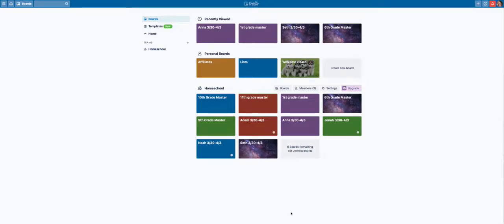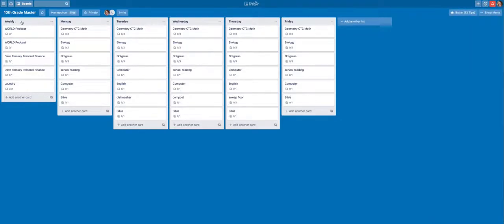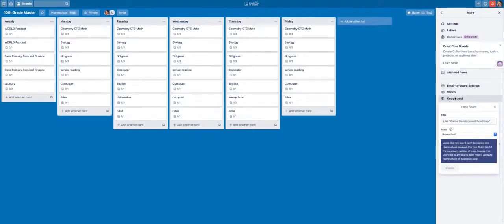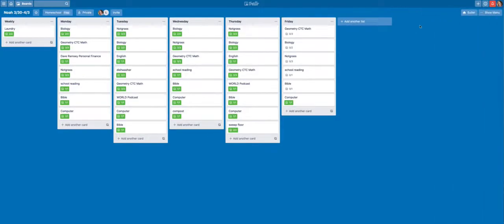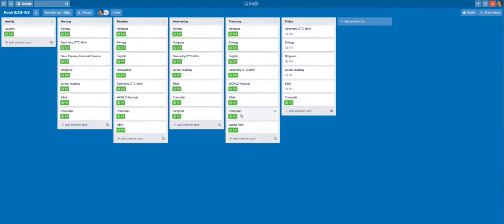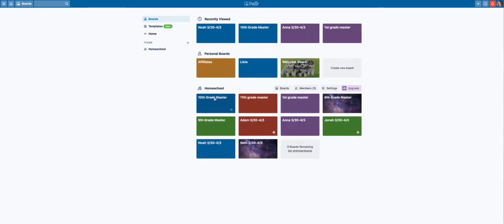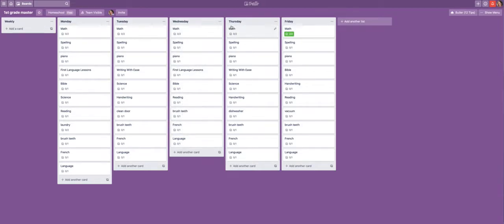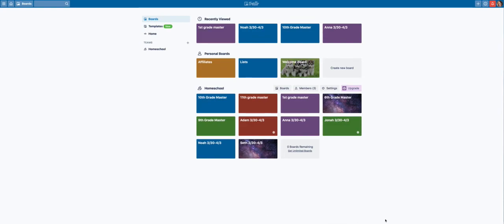Trello Overview for Homeschool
Here's a super quick overview of how we use Trello for our homeschool schedules and weekly assignments.  See more details and download a FREE Trello Cheatsheet